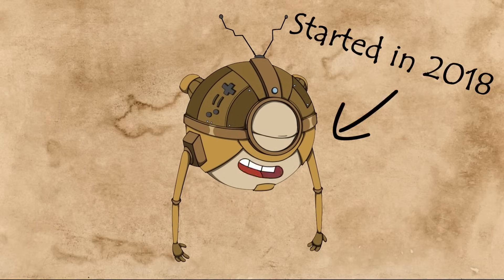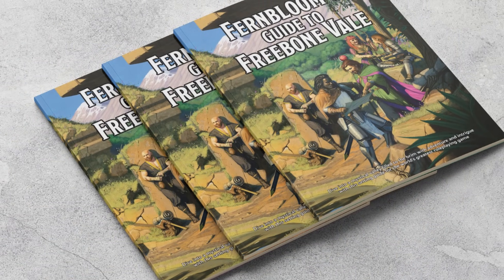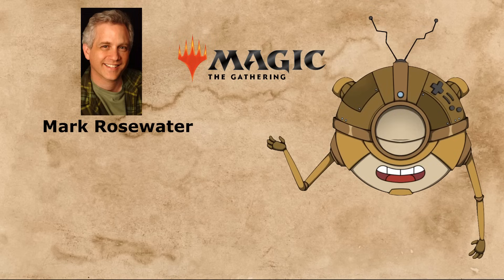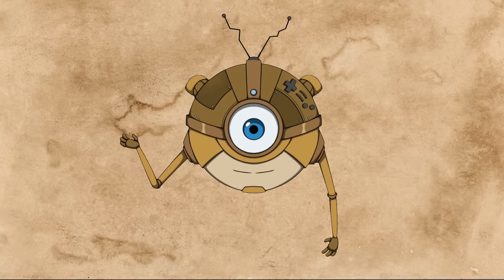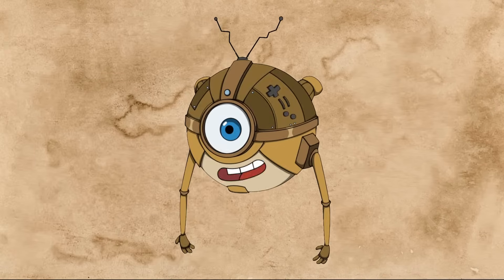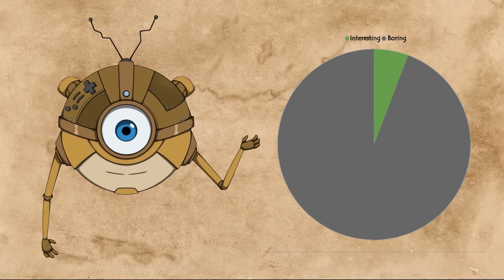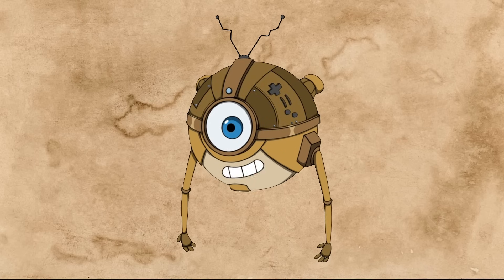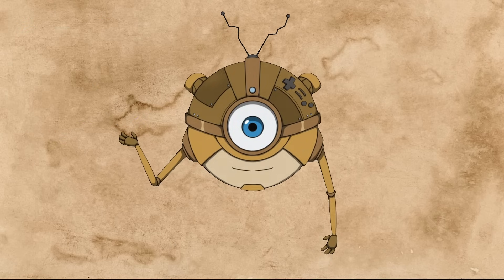Random tables... don't suck, actually?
A deep dive into how to use random tables to get both quality and quantity, and prepare huge dungeons without overworking yourself, in tabletop role-playing games like D&D or Pathfinder.

Check out Fernbloom's Guide to Freebone Vale, the mini-setting you can drop into an ongoing campaign, here:

00:00 intro
01:47 how creativity works
03:57 table setup
07:54 encounter frequency
11:15 encounters vs prompts
15:07 creating a megadungeon
16:42 outro